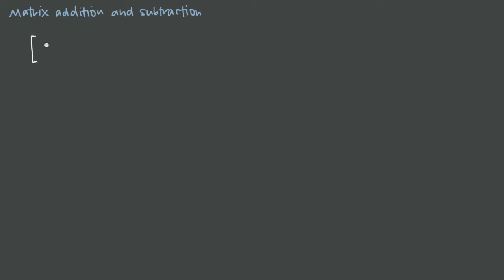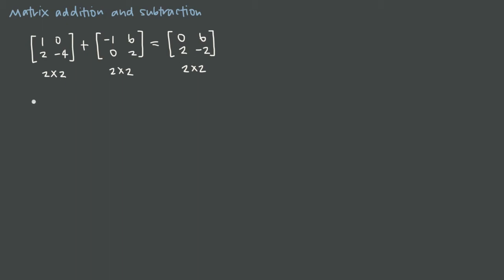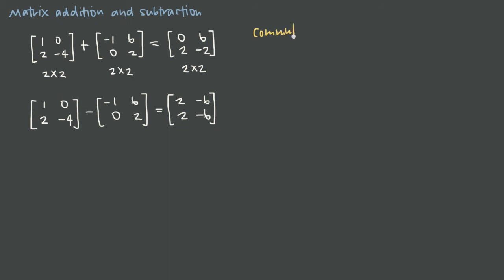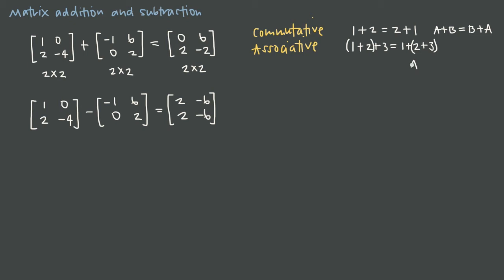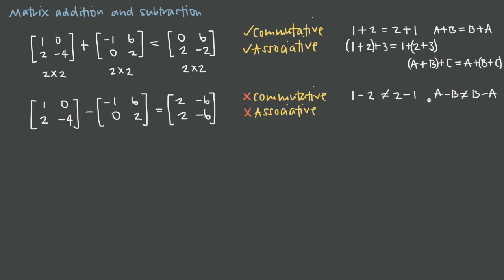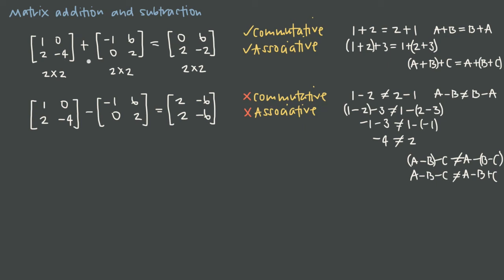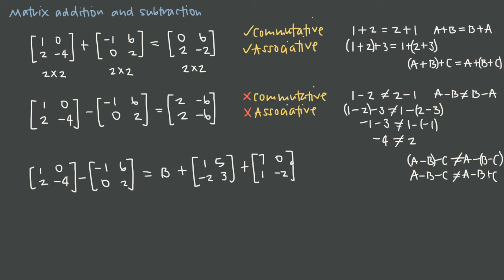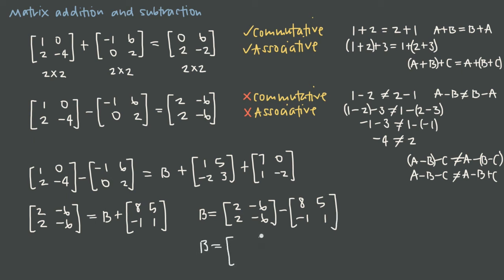11 Matrix addition and subtraction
10 Scalar multiplication